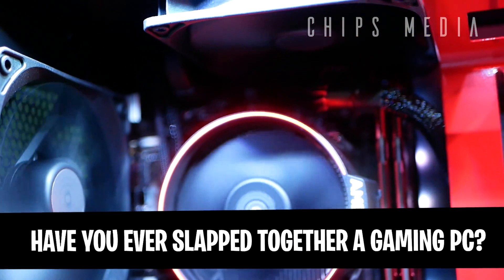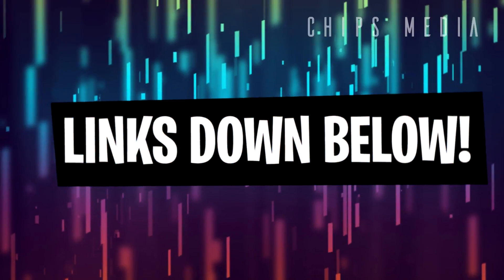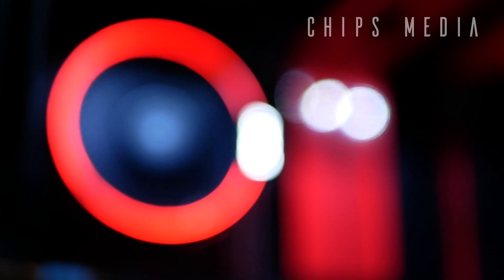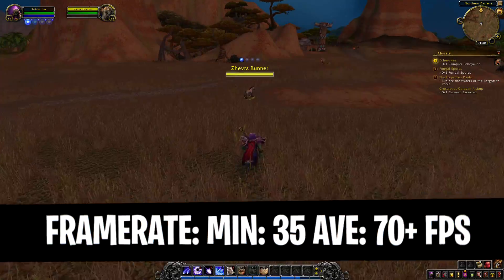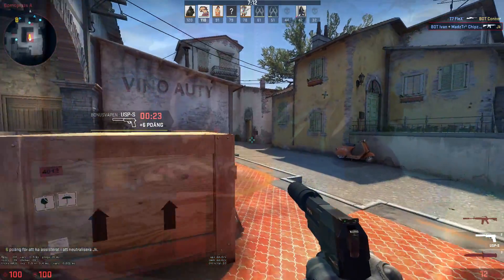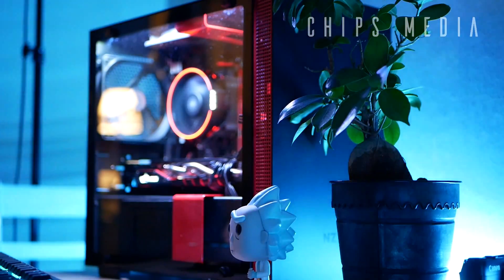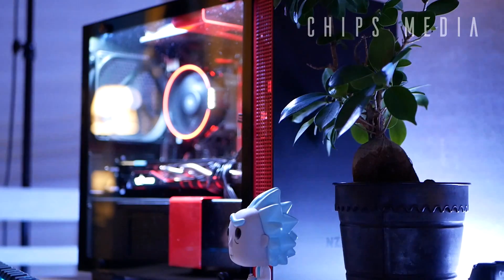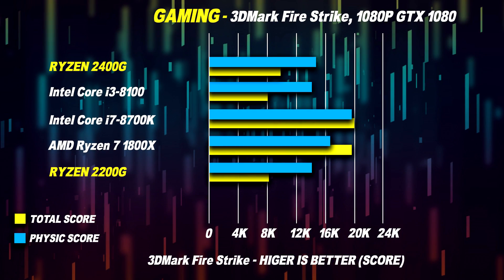Best APU for Gaming - Ryzen 2400G + Vega 11 Review!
Best APU for Gaming Ryzen 2400G + Vega 11 Review. Great budget cheap affordable gaming apu/cpu processor? AMD Ryzen 2400G is a brilliant 4 core gaming processor:

The ryzen 2400g is one of the best budget CPUs available right now and today we're taking a greater look at the performance in the build in graphics, the amd radeon rx vega 11! How good is it, and what happens if you overclock it